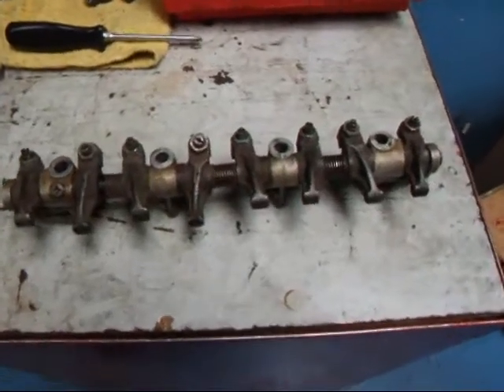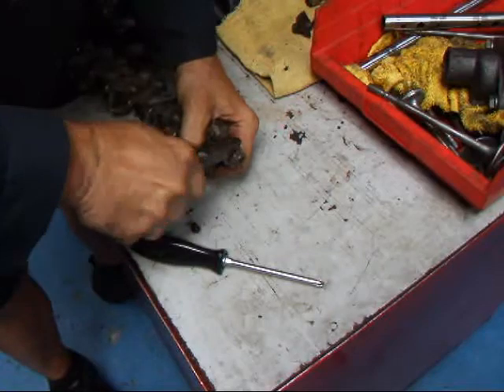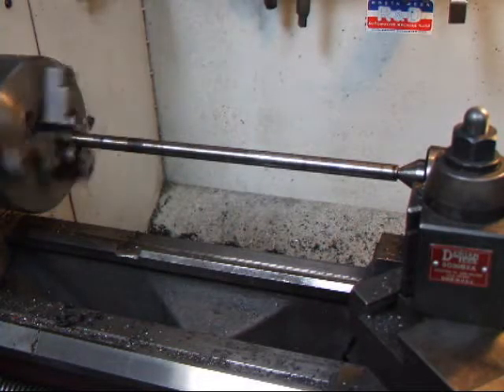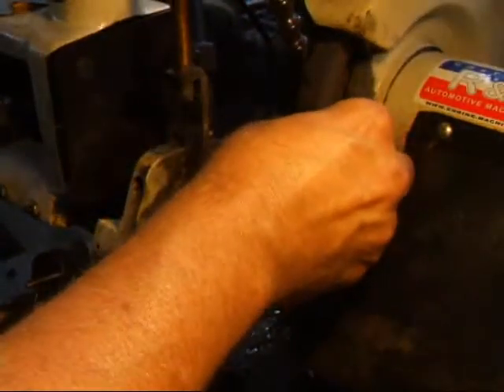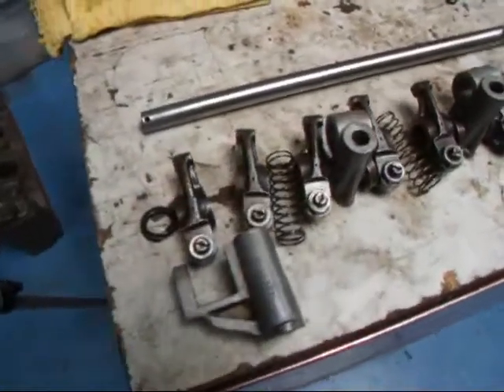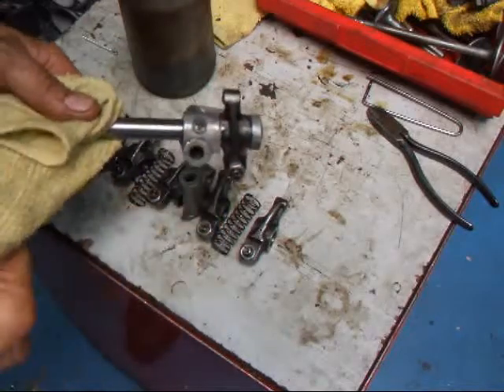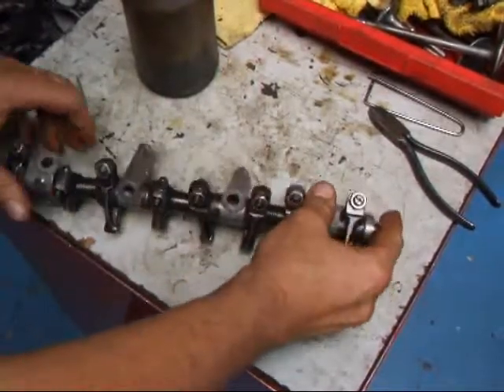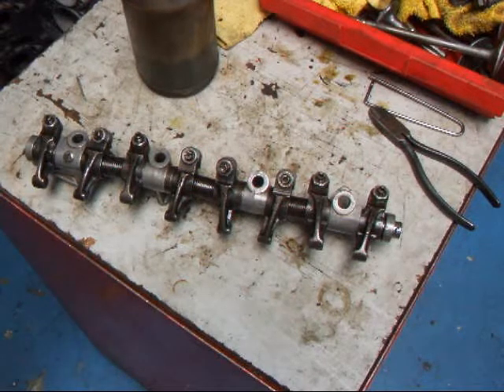Rocker Arm Rebuilding for the Triumph Spitfire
Check out how John @ Costa Mesa R&D Automotive Machine rebuilds a rocker arm assembly for a Triumph Spitfire.